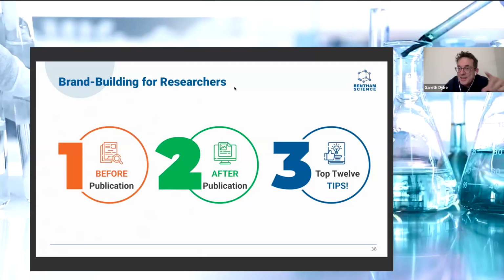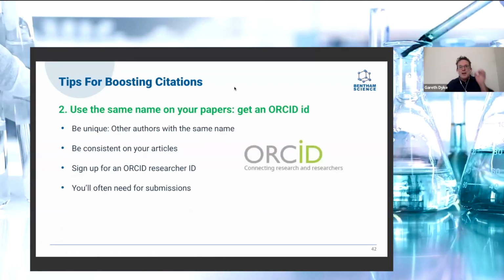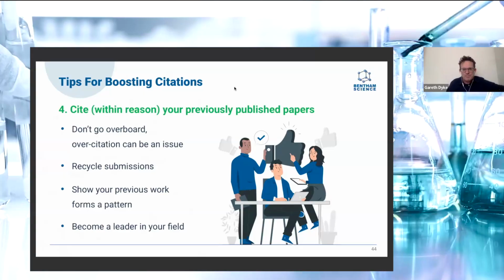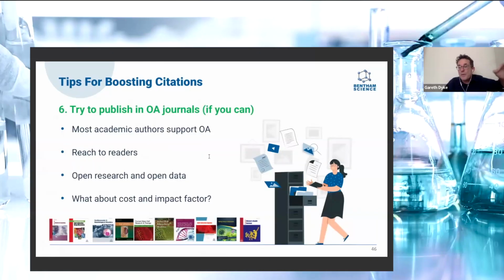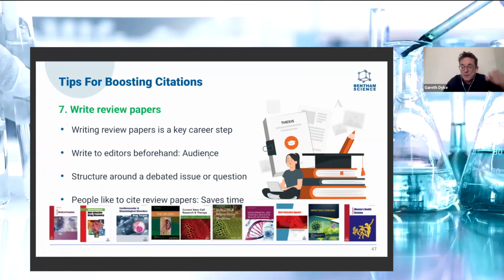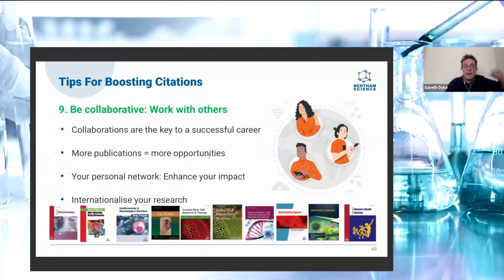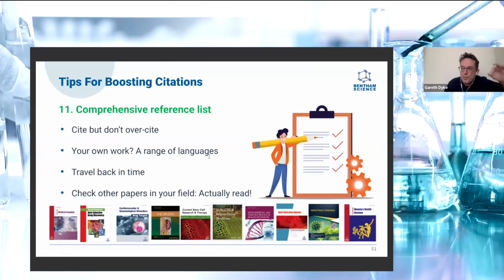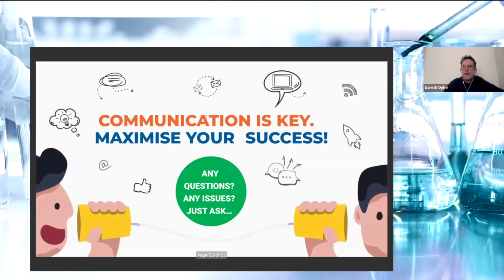12 Step Program To (Ethically) Boost Your Citations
We look at 12 Quick and Easy to Implement approaches you can follow with your next research article which will lead to higher citations .

1. Choose those Keywords carefully ... Search Engine Optimisation! (and use different words to the words in your article's title...)
2. Use the same name on all your articles (get an Orcid id)
3. Disseminate and promote your article at all stages (it's a journey) ...
4. Cite (within reason) your earlier work
5. Publish in journals read by others in your field
6. Try to publish in OA journals (if you can afford it .)
7. Write Review Papers
8. Submit to Special Issues
9. Be collaborative: Work with others ...
10. Higher IF journals garner more citations ...
11. Comprehensive reference list
12. Be smart with your Title